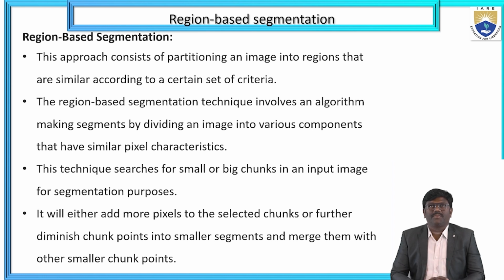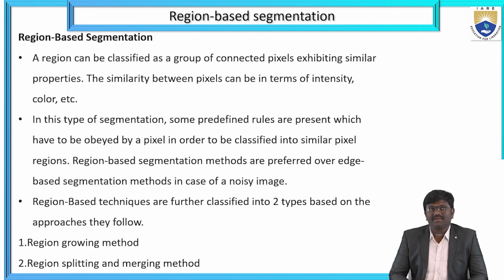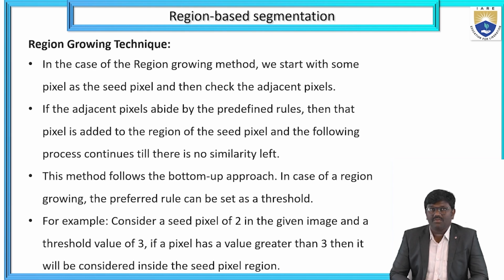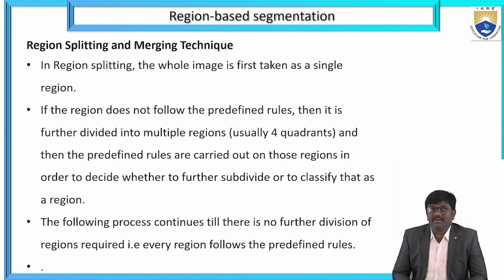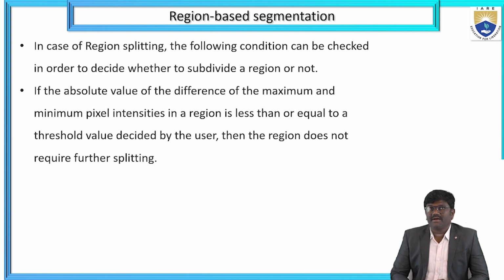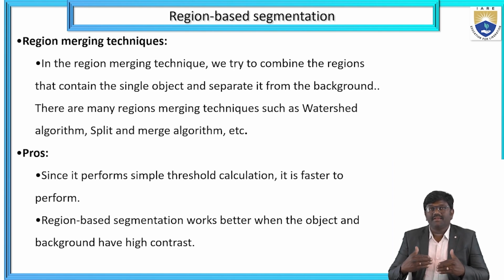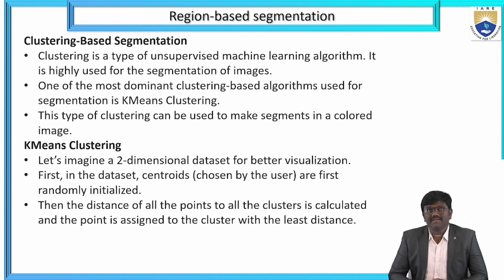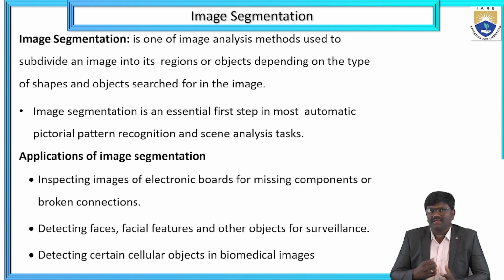Region Based – Segmentation by Dr. B Polaiah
Region Based – Segmentation by Dr. B Polaiah | IARE

Telangana, India.